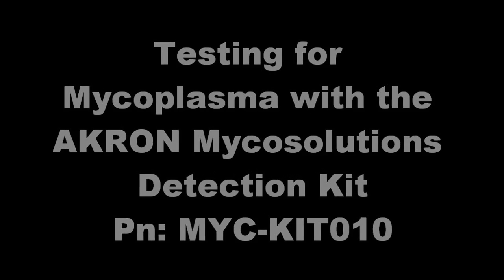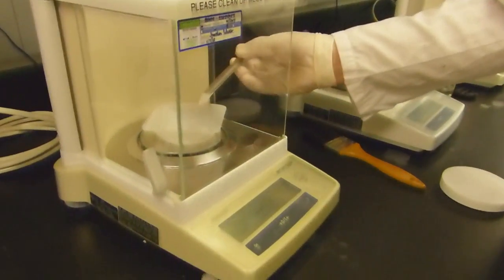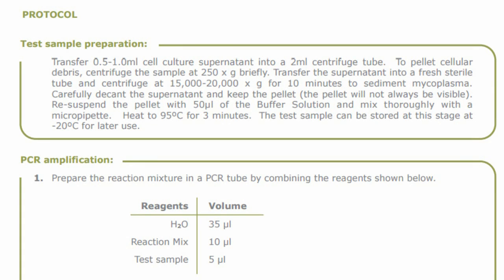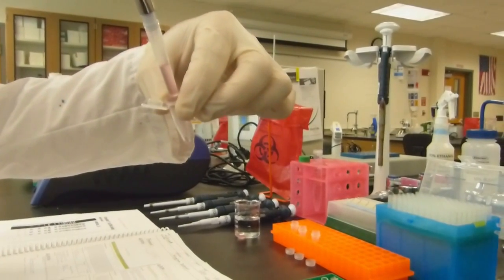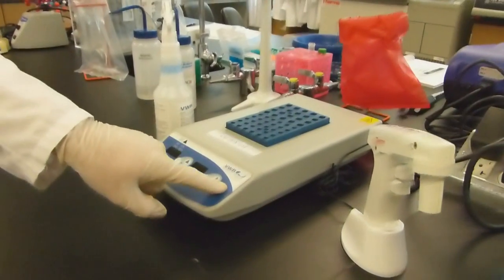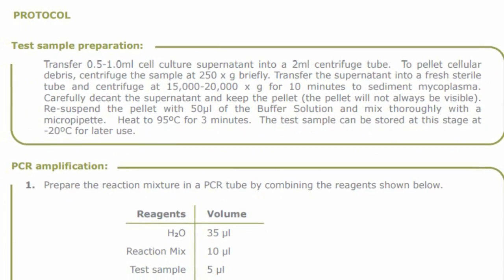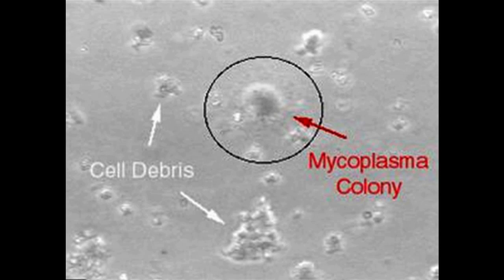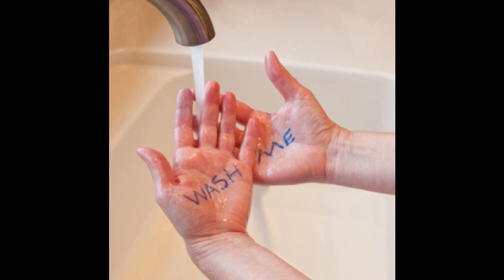Dane Wiren Tyler Wade BSC2416C PBSC Biotech Tissue Culture Cell Culture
Tissue culture video on mycoplasma detection using AKRON's Mycosolutions Kit.